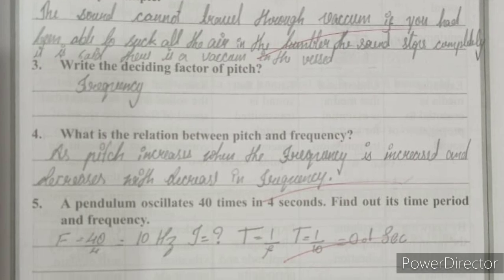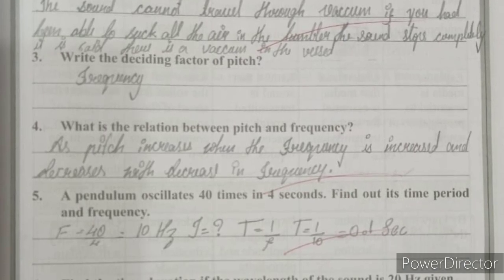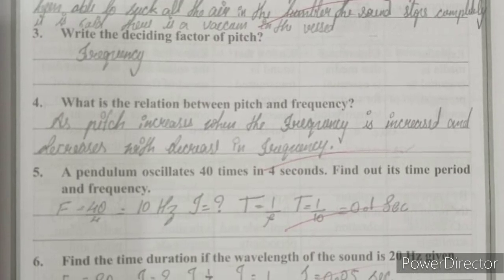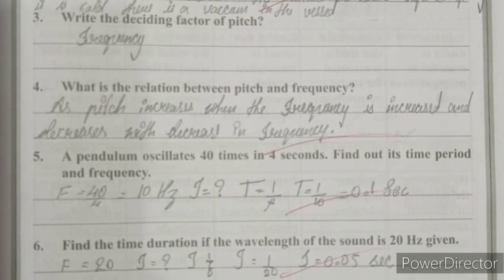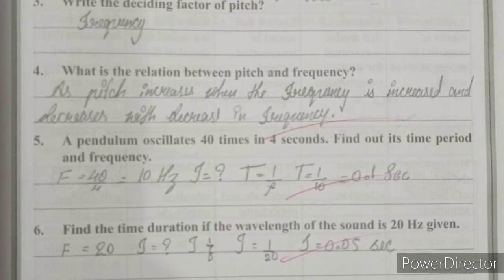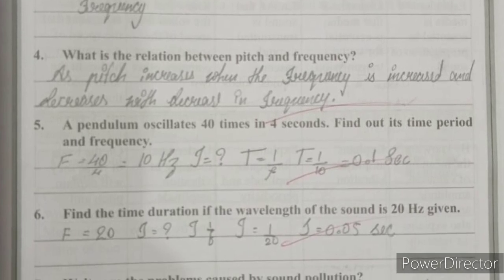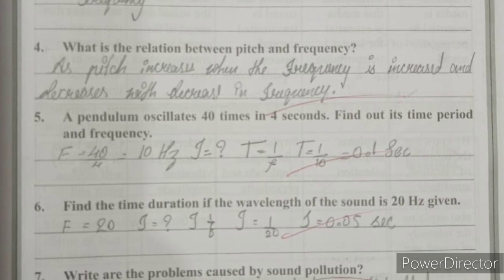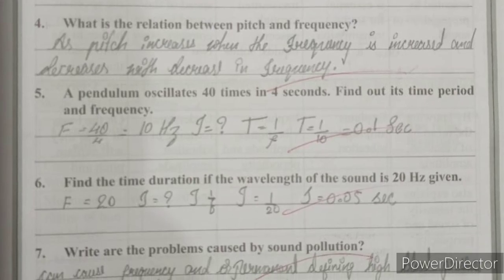Sound Kalika Chetarike Class 8 Science solved textbook activities learning sheet 1-3 Lesson number 9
Sound Kalika Chetarike Class 8 Science solved textbook activities learning sheet 1-3